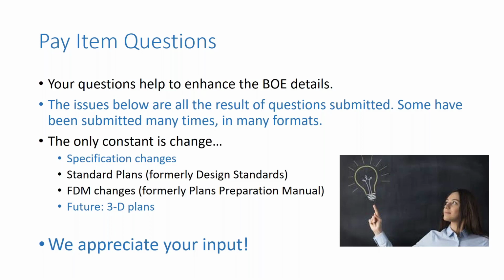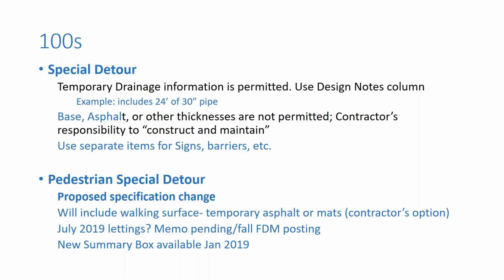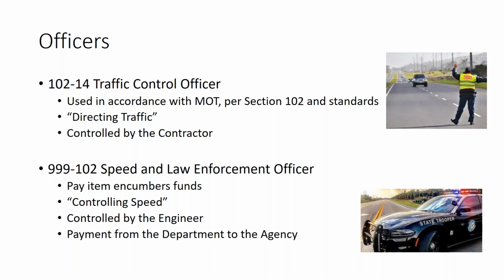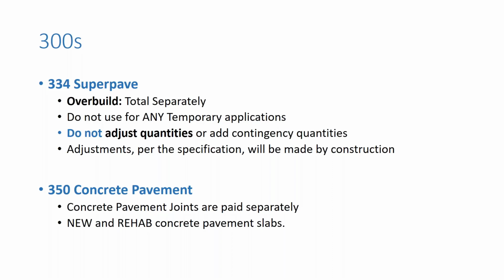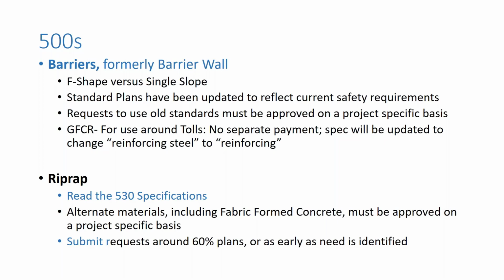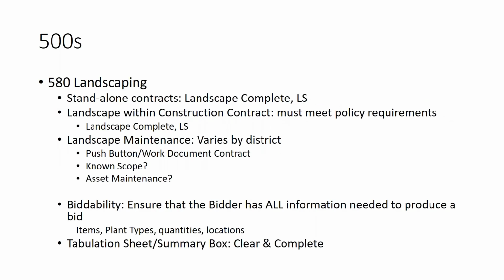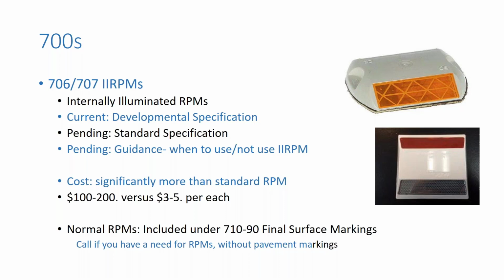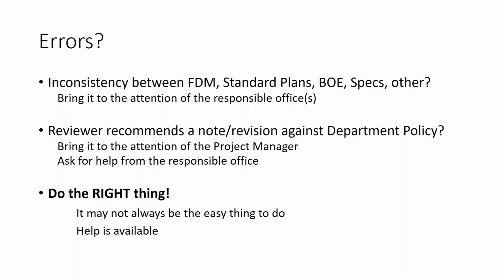Project Management Webinar #19- Basis of Estimates Part 2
This webinar will build upon the first webinar, Basis of Estimates Part 1. It will focus on the Pay Item updates and address commonly asks questions about pay items.